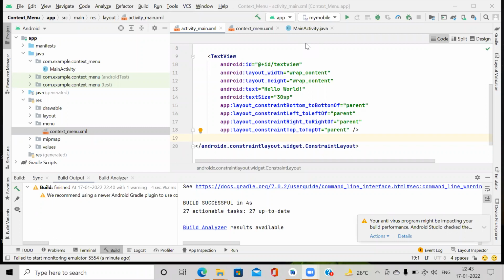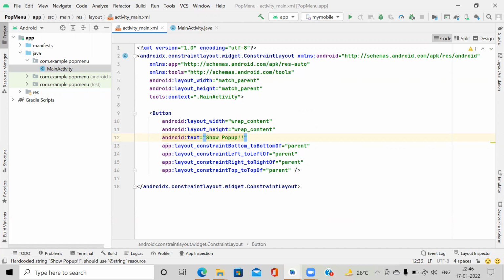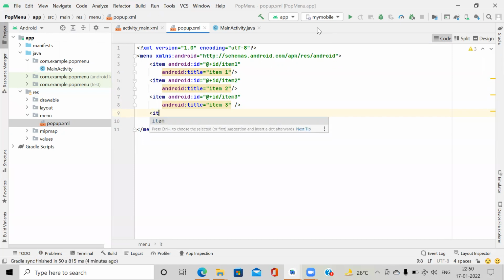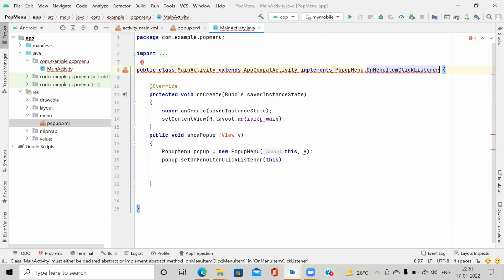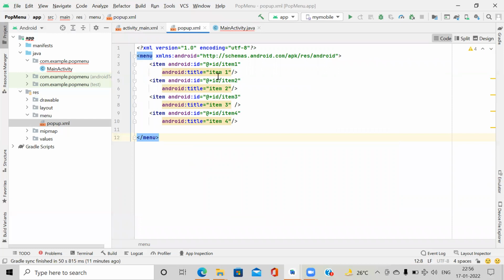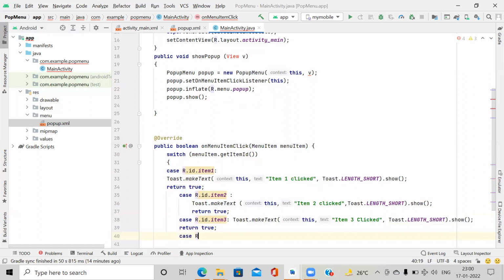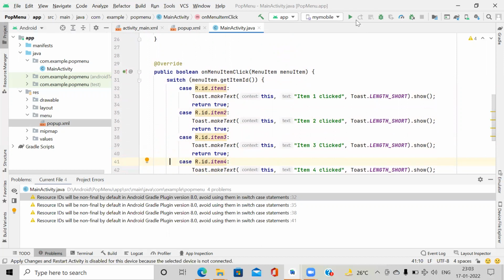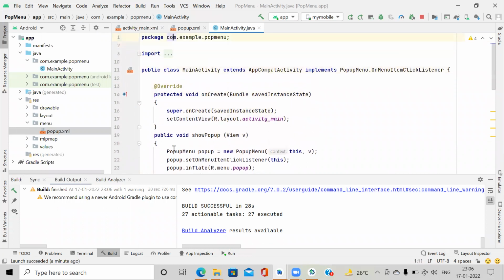8 Popup Menu by Prof Amit Jadhav on 19 01 22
Pop up menu with example in Android Studio